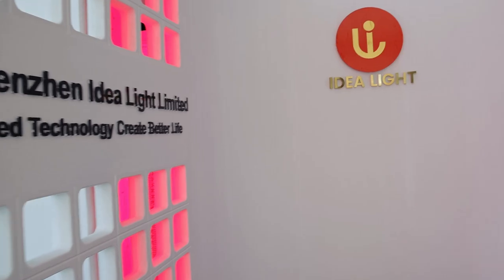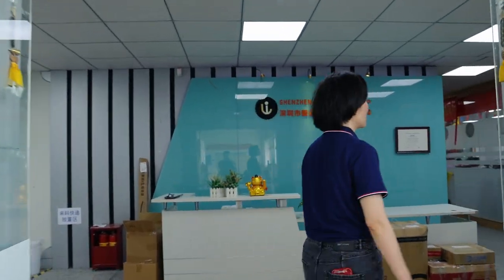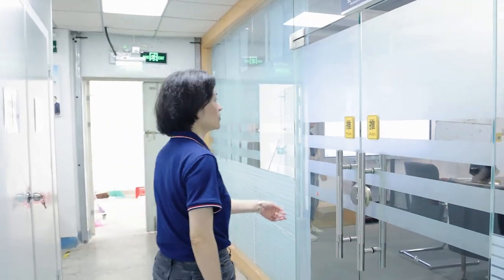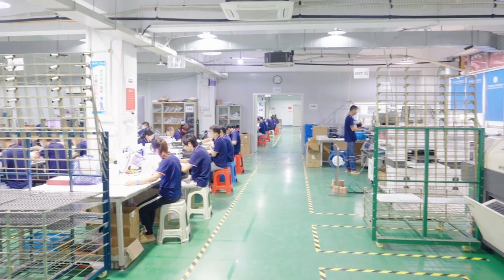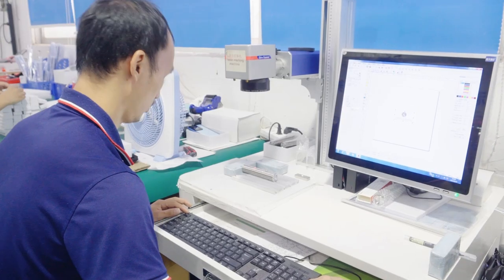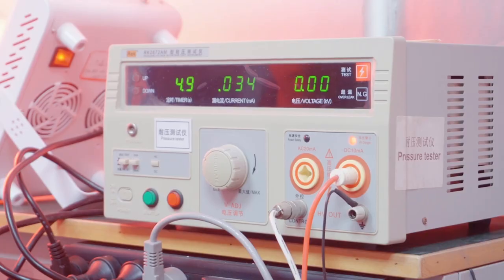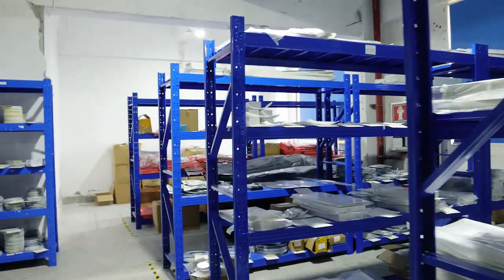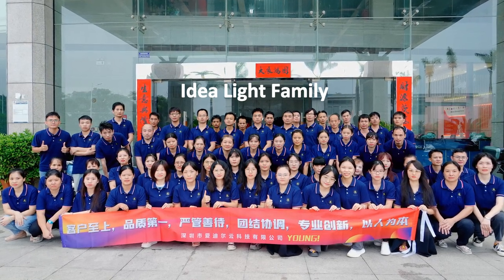Red therapy light manufacturer introduction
Hi everyone,

Welcome to visit our company. :)